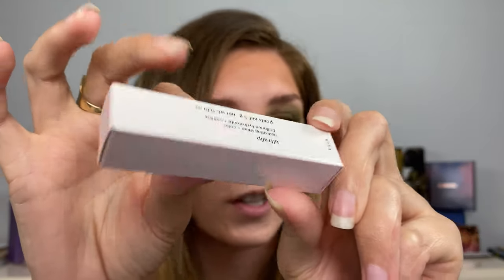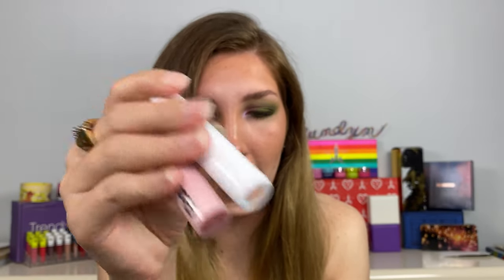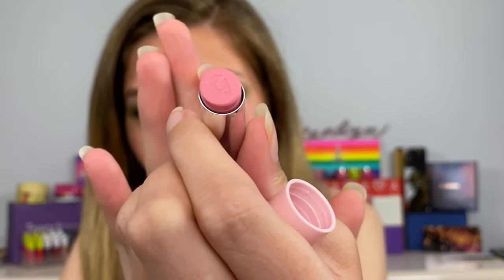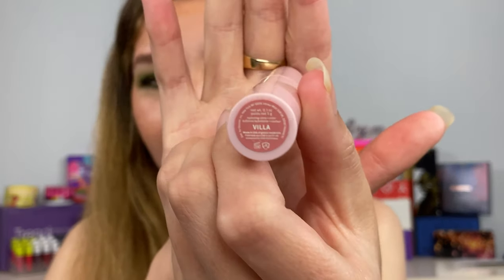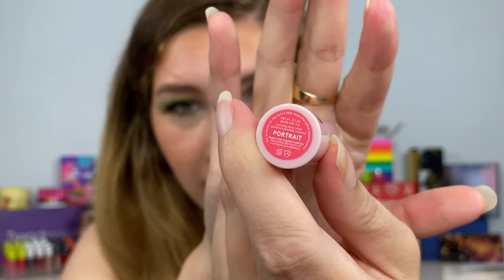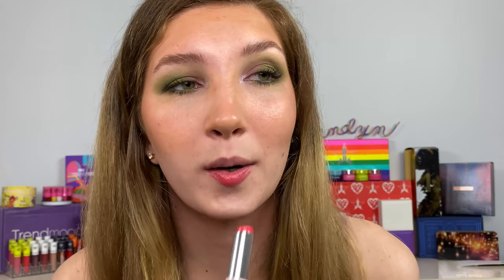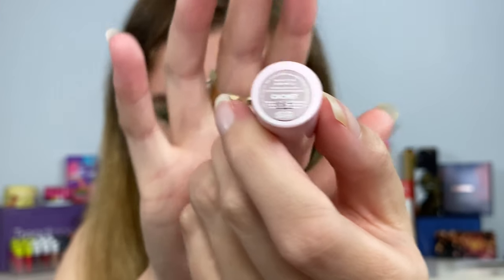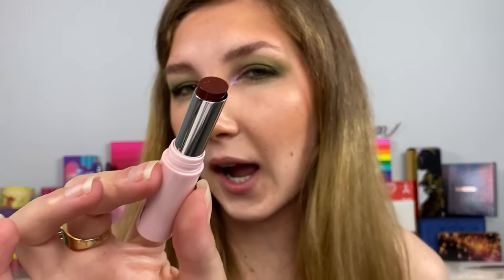Glossier Ultralip Lip Swatches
Finally doing the lip swatch video for yall of the new Glossier Ultra lips! I absolutely love lipstick formulas like these that are a shiny hydrating sheer lip balm type formula! Out of the 9 shades I picked up 6 shades! Let me know what shade Is your favorite !!glossier

Glossier
Ultalip $18
•lucite
•villa
•trench
•portrait
•cachet
•ember

⏰ TIME STAMPS ⏰
0:00 intro
2:04 ultralip swatches
2:17 ultralip lucite
3:03 ultralip villa
3:39 ultralip trench
4:33 ultralip Portrait
5:13 ultralip cachet
6:10 ultralip ember